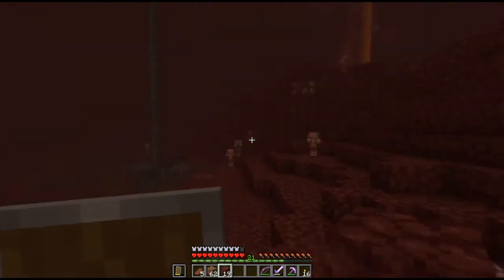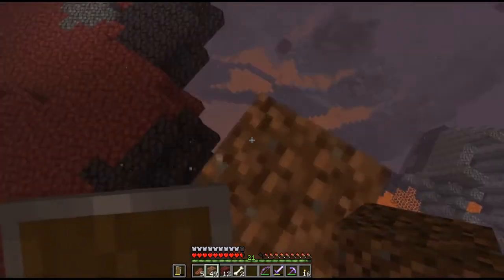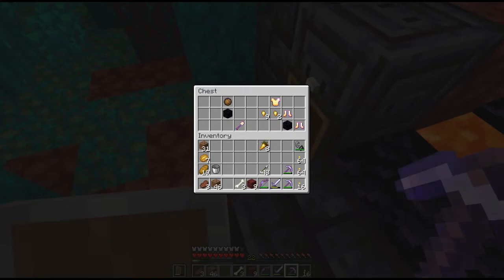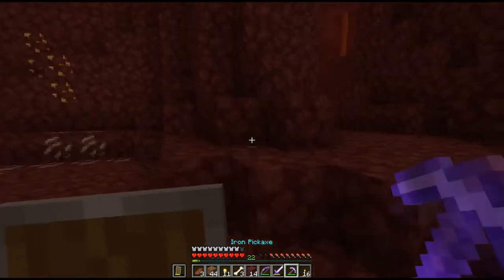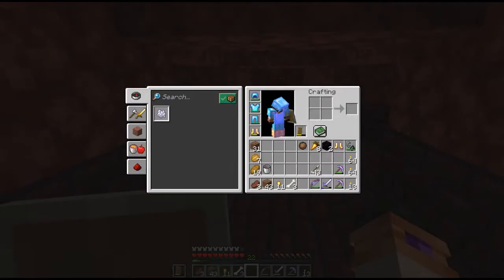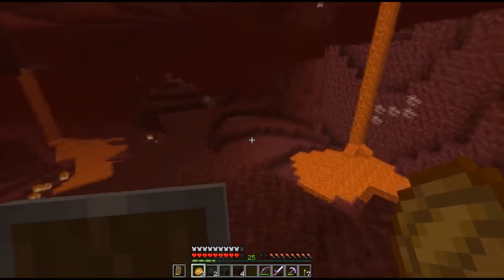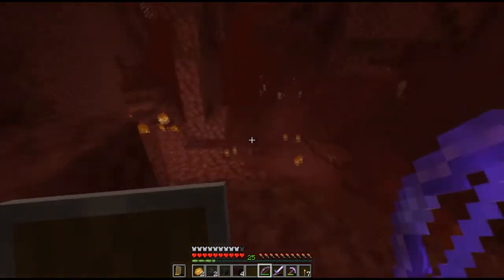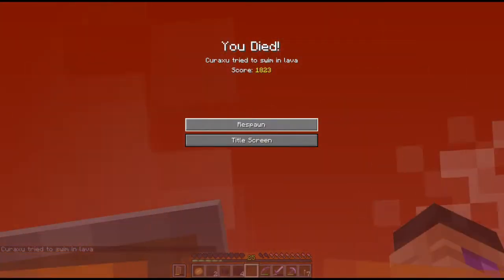The Great Venture EP 5 - To hell and back again...?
Hello There Youtube and with it most of the world!

After a years long hiatus, i have returned, for a good while at least. my aim? Do all i have yet to do in minecraft - chief among them: a MEGABASE!
All in survival of course. This time we visit a certain fiery place filled with danger and loot! let's see if that fire resistance comes in handy.

Tools used:
Krita for image editing
OBS studio for screencapturing
Audacity for Capturing my voice
Sony vegas pro for video editing

Cura out